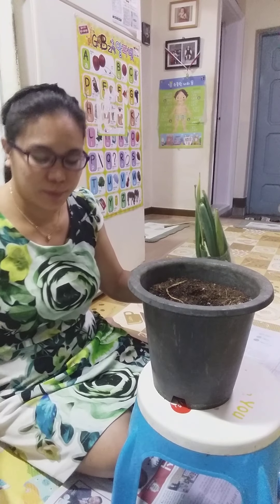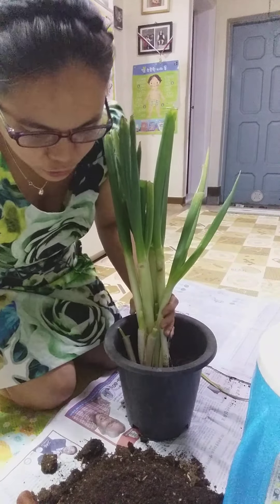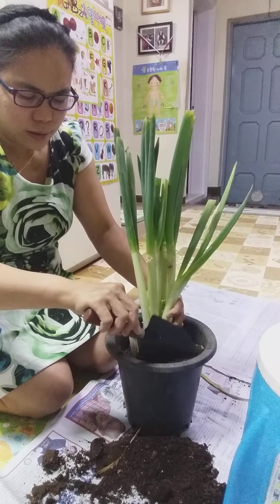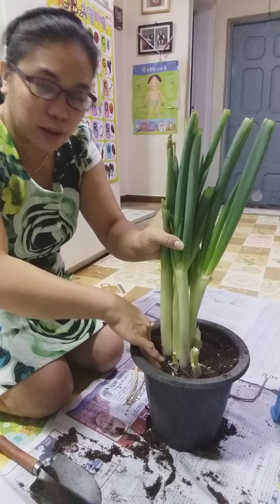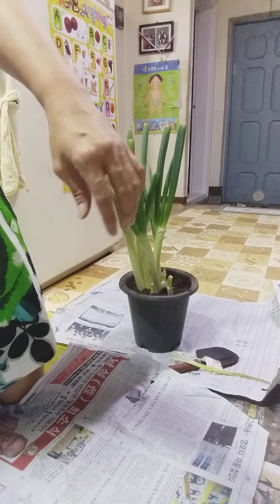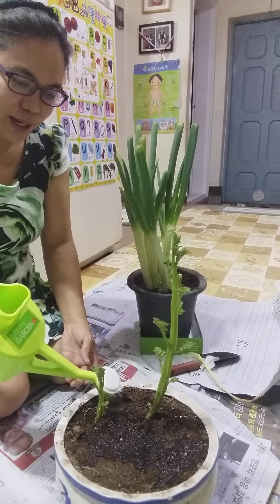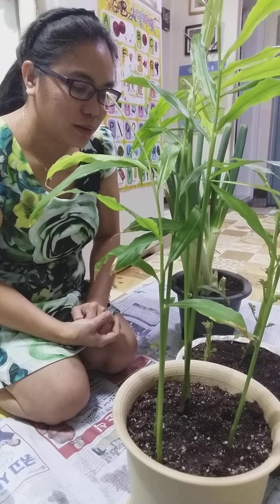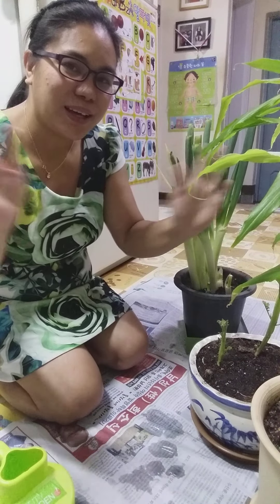planting a green onion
i give u another live my veggies
 green onion
ginger
potato